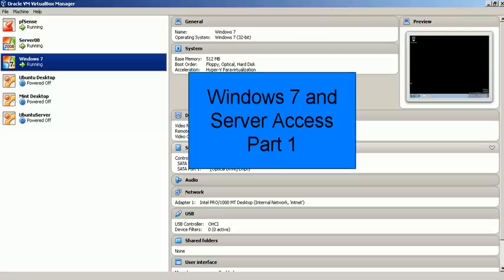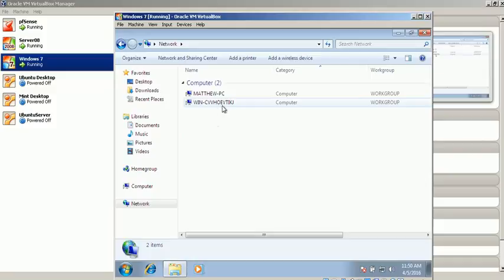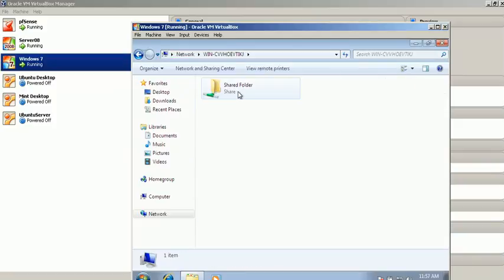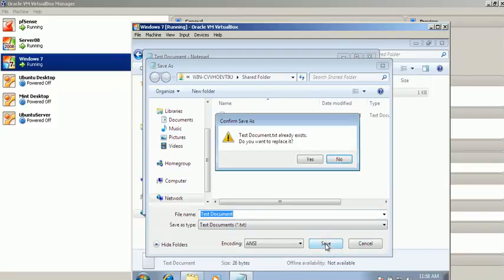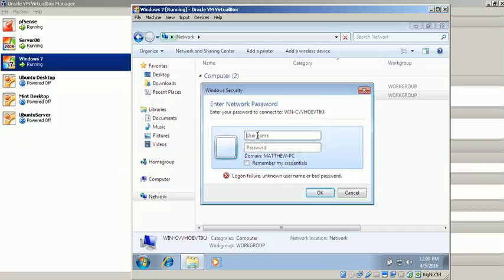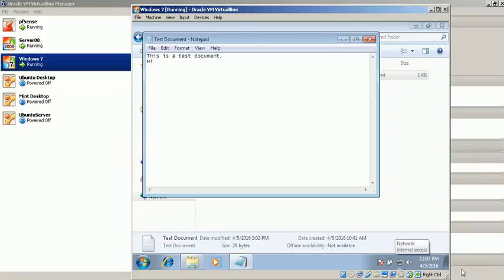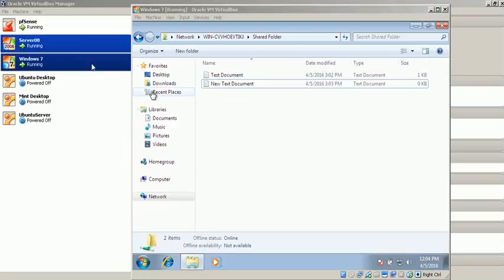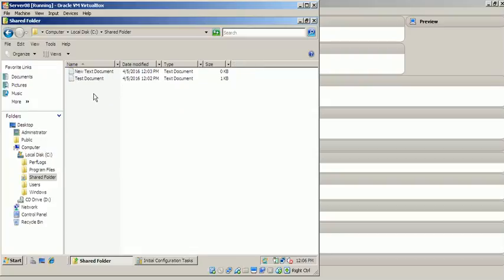Windows 7 Pro and Server Access